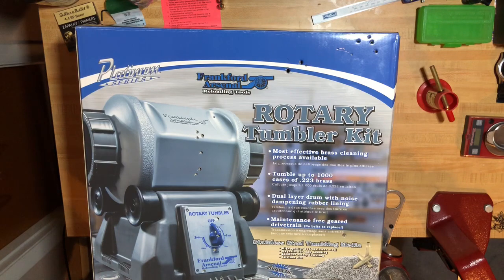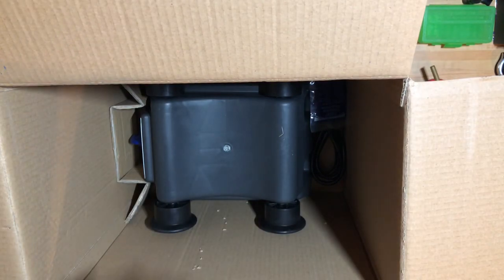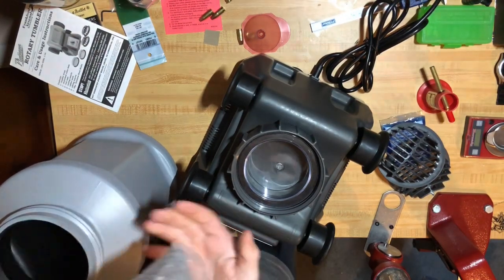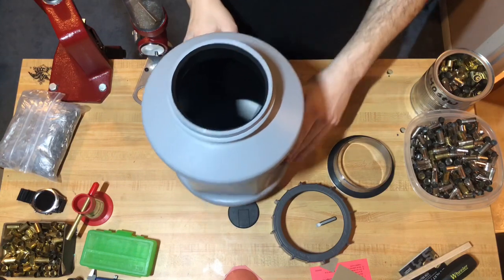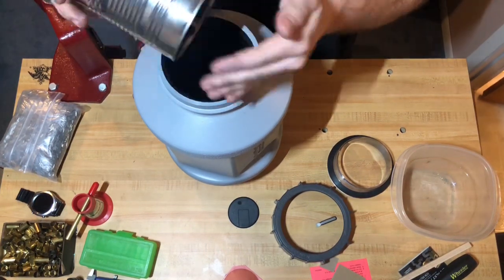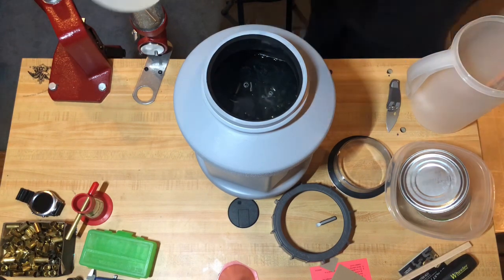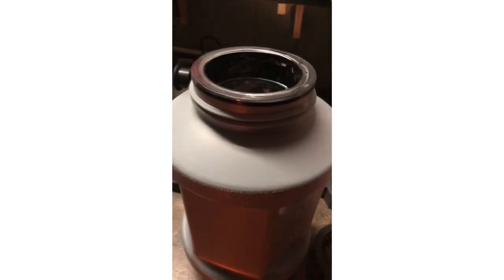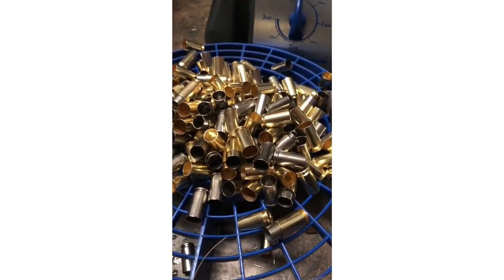Frankford Arsenal Stainless Tumbler Unboxing and Use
Unboxing, review and use of the frankford arsenal rotary wet tumbler.